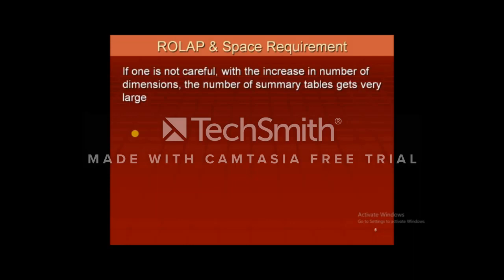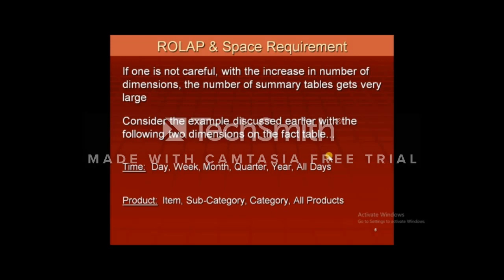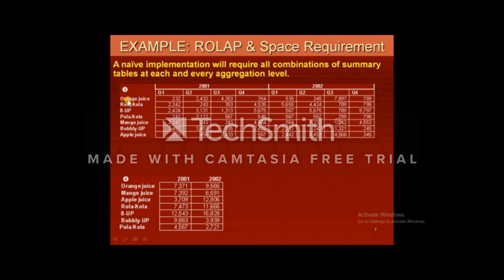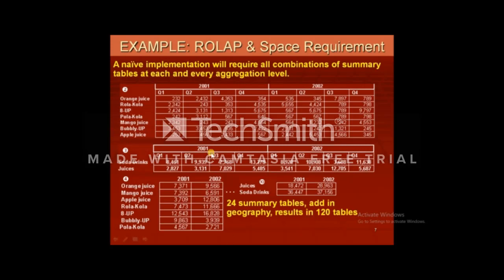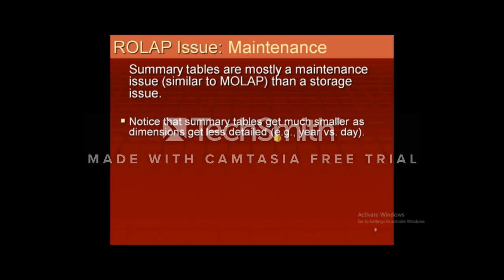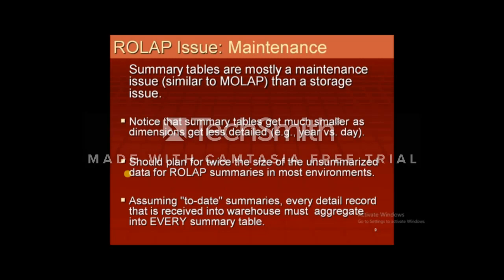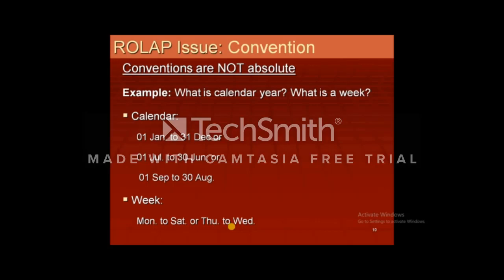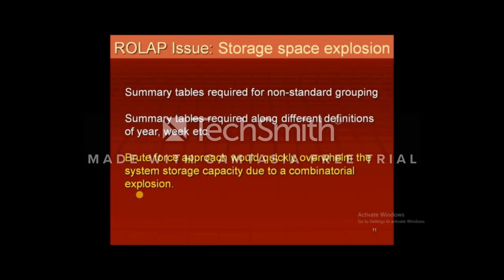Lecture 22- ROLAP Issues-Part 1